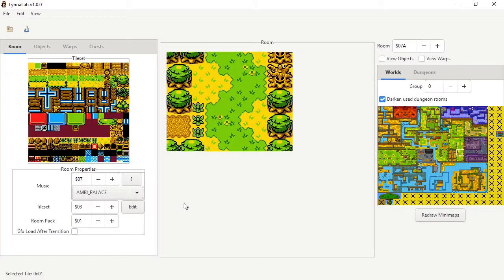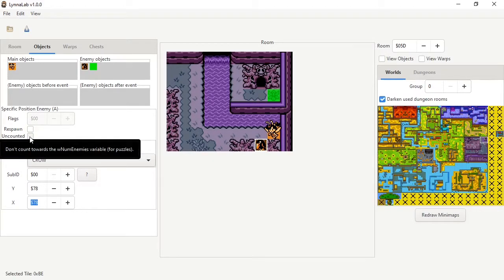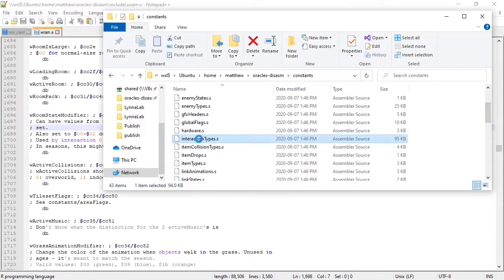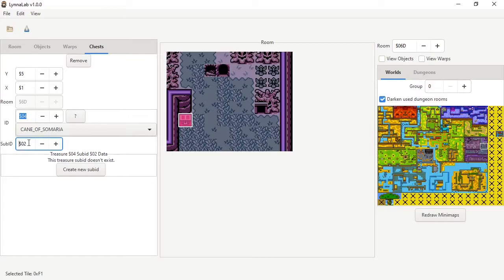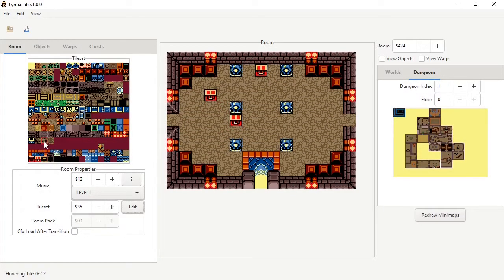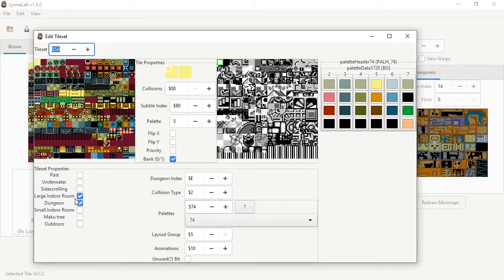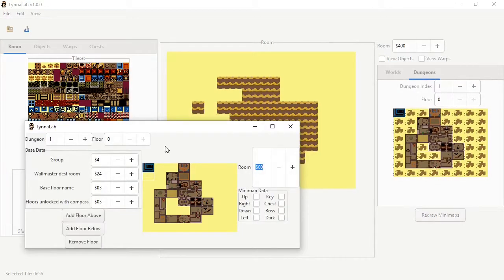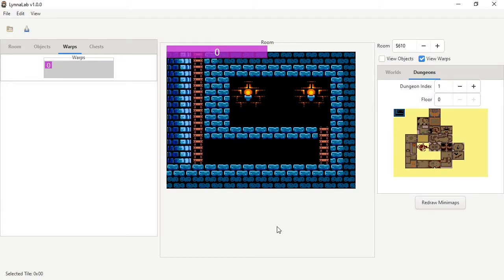Oracle of Ages Hacking Tutorial 02: LynnaLab Usage (Tilesets, Objects, Warps, Chests, Dungeons)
Timestamps:
00:15 - Room Editing & Properties
03:45 - Object Editing
15:50 - Warp Editing
20:45 - Chest Editing
26:53 - Tileset Editing
42:15 - Dungeon Editing